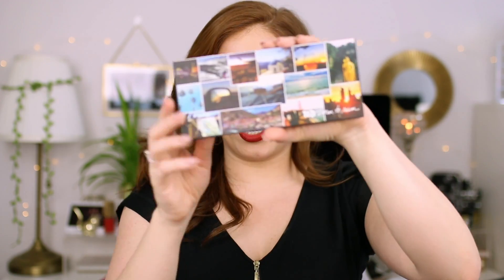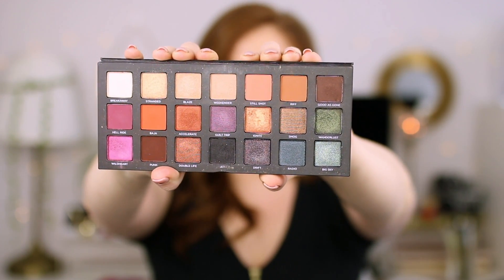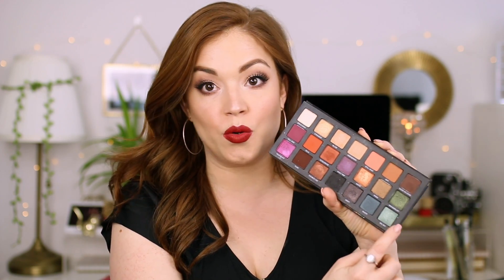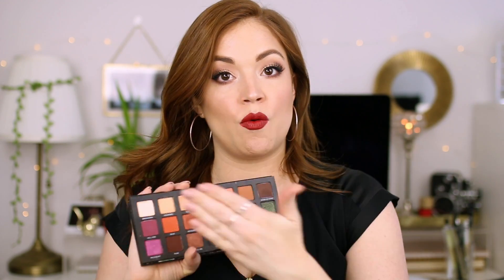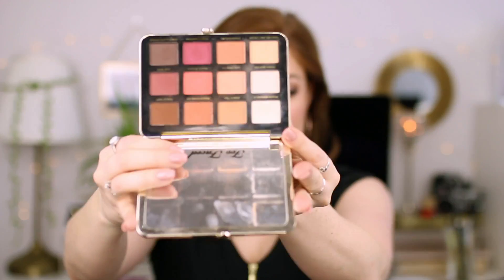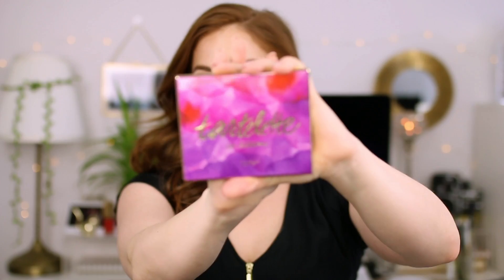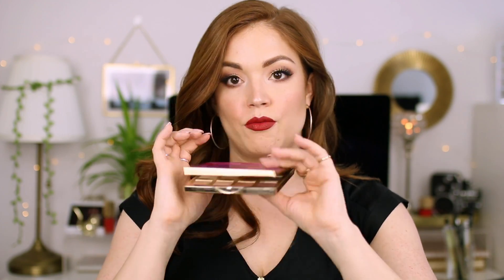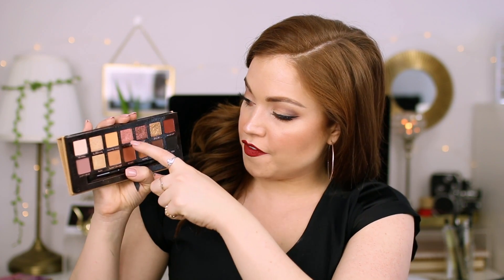TOP 5 EYESHADOW PALETTES!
YAY Eyeshadow Palettes! Here are my Top 5 Eyeshadow Palettes!

Stila Eyes Are The Window Palette in 'Soul'